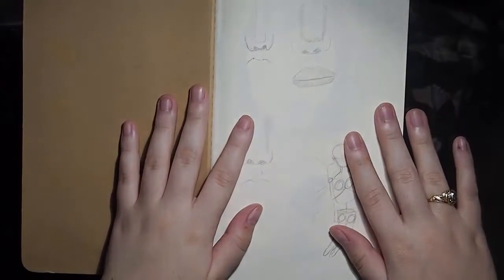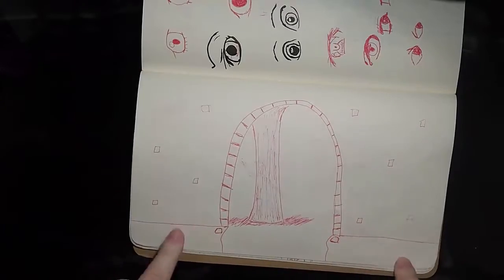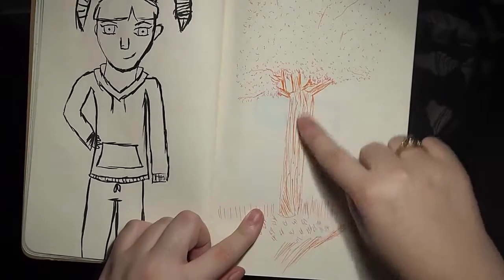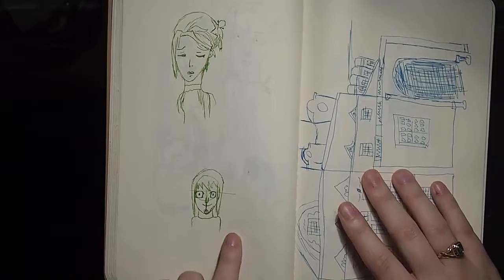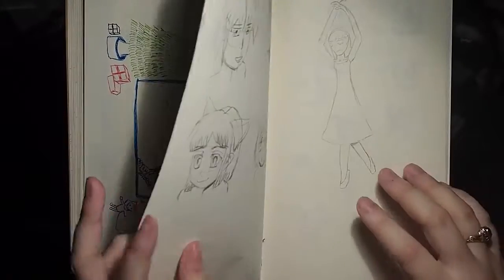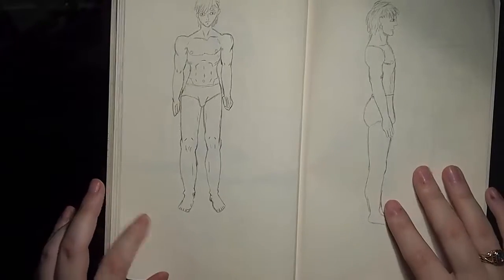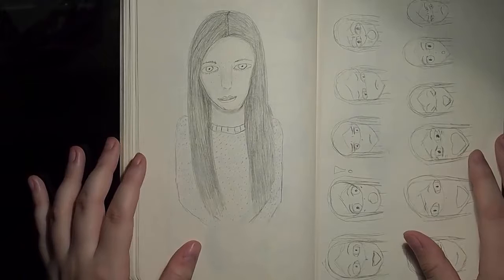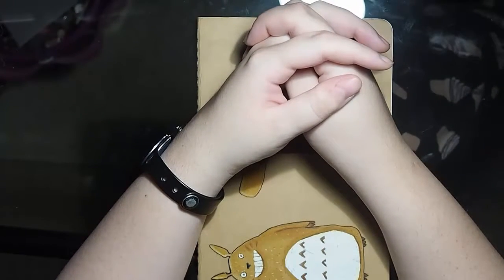sketchbook tour Moleskin